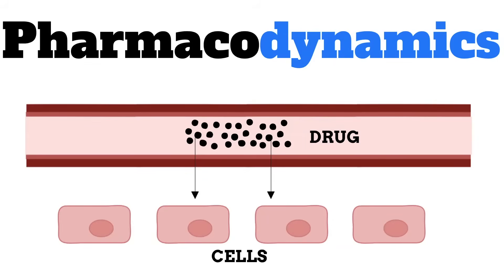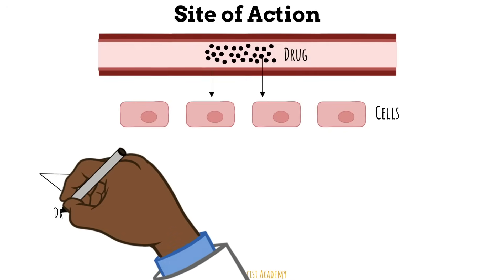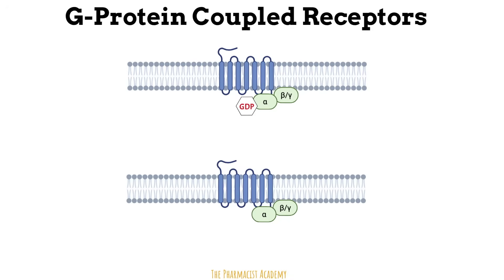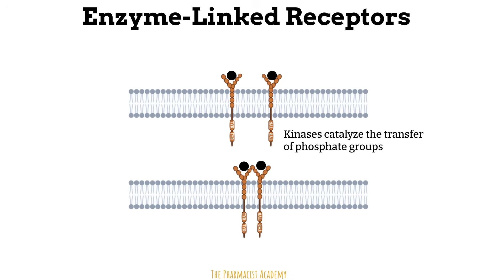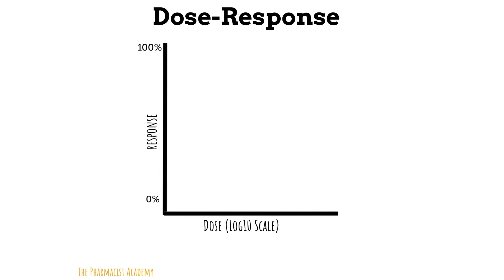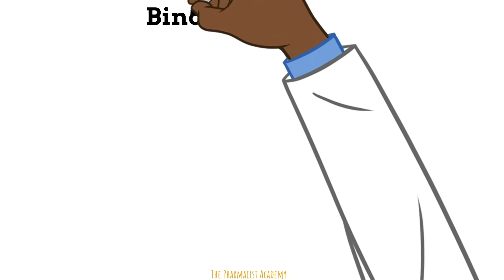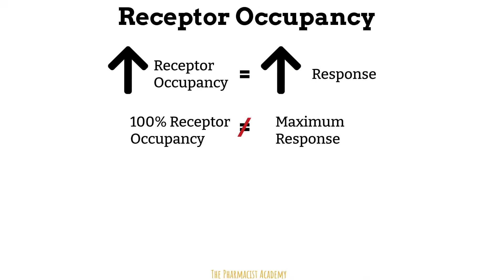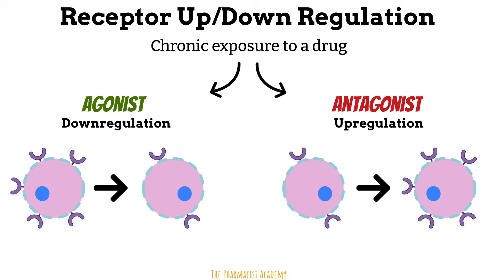Pharmacodynamics MADE EASY FOR BEGINNERS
So we've administered the drug, its been absorbed, its been distributed and now at the site of action. That is when Pharmacodynamic comes into play. In this video we will learn all about that.